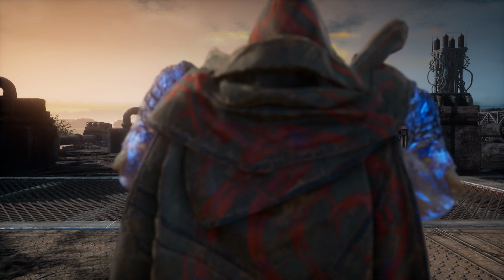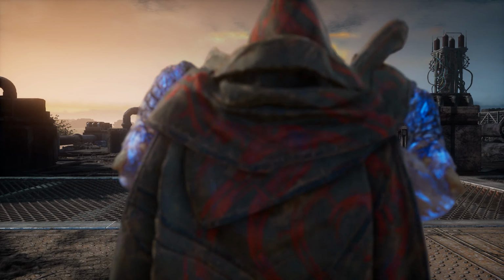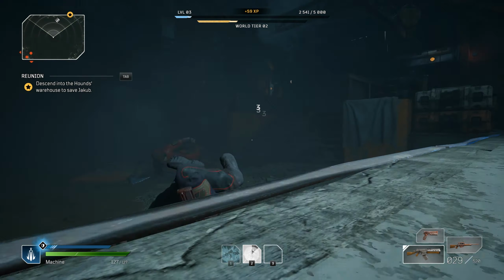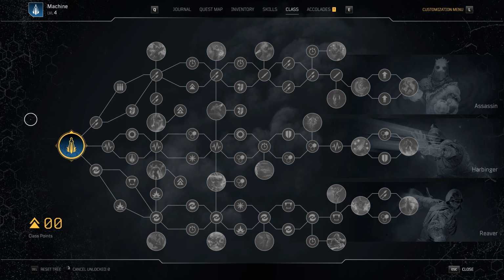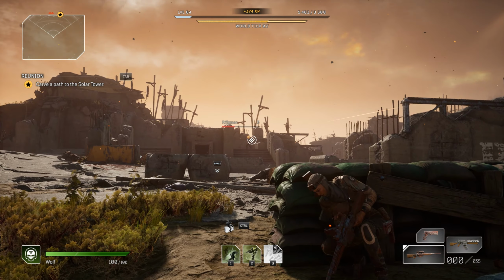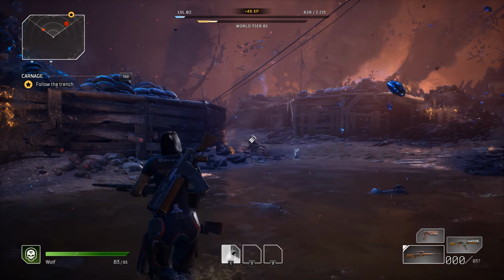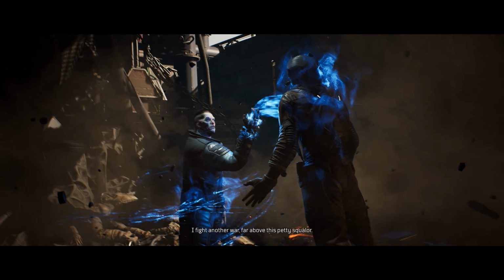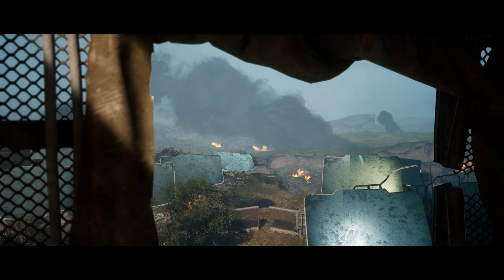OUTRIDERS - What To Know Before You Play!